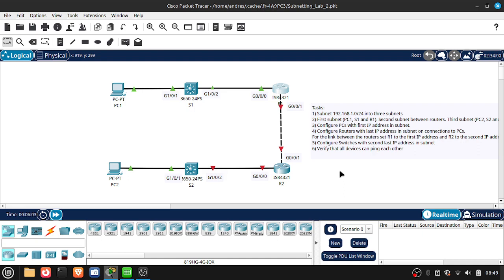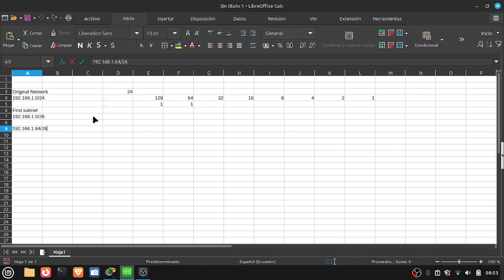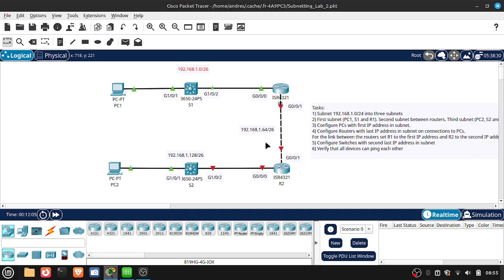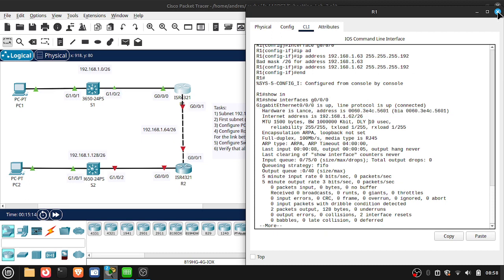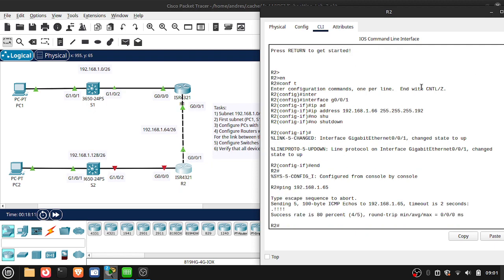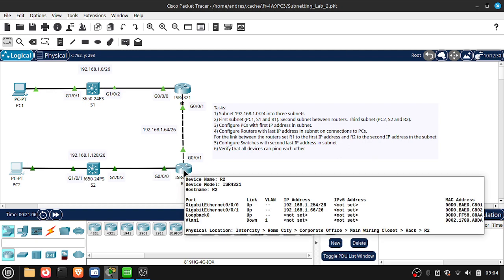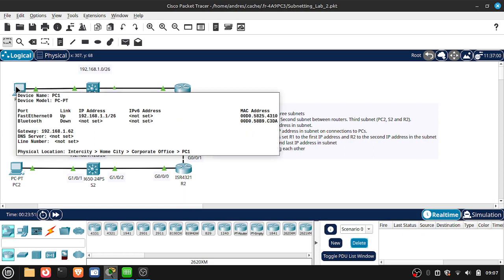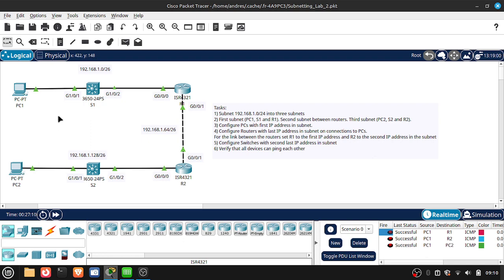Subnetting Lab Two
PT created by David Bombal